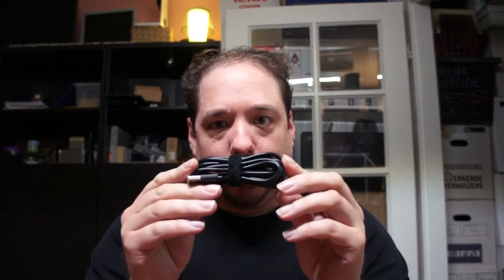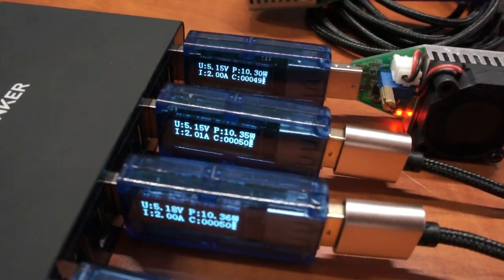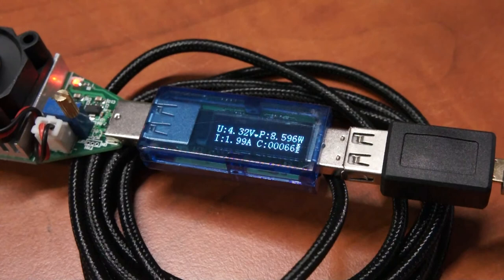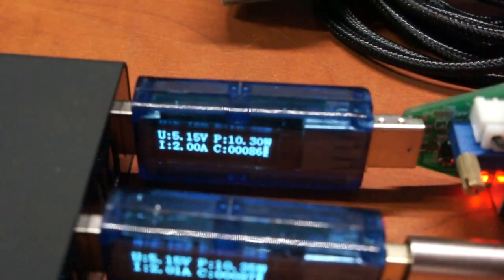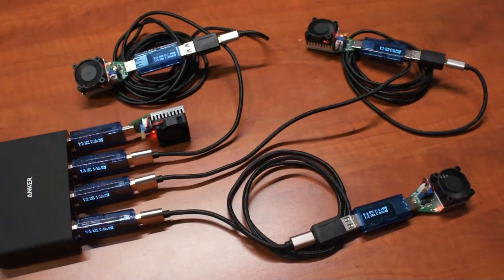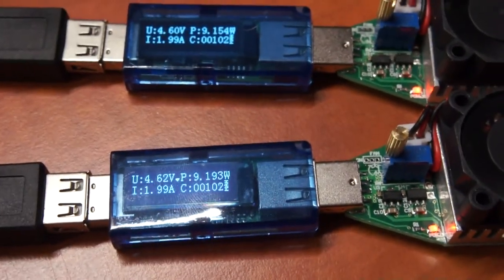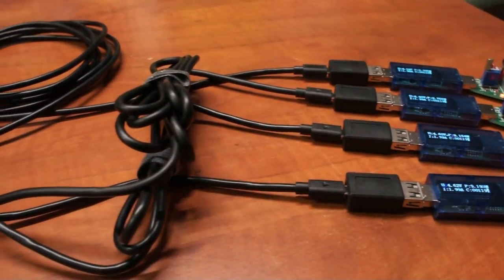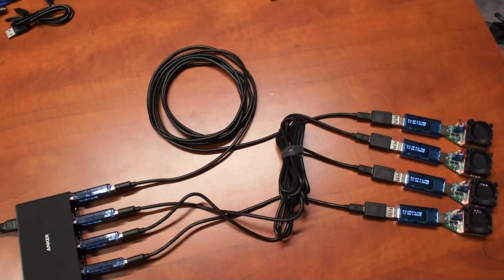Phone charger cable length, does it matter?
In this video we will take a look at different lengths of USB phone charging cables to see if the length matters. Will it slow down charging or does it have no effect at all?

Mygeek cables

Anker cables

USB measuring device:
Used in the video
A good type too

The songs used in the video:
Intro & Outra = TheFatRat - Xenogenesis